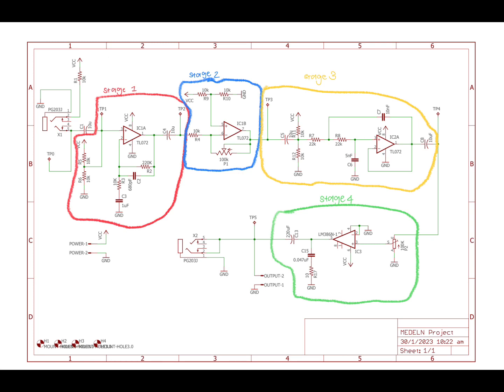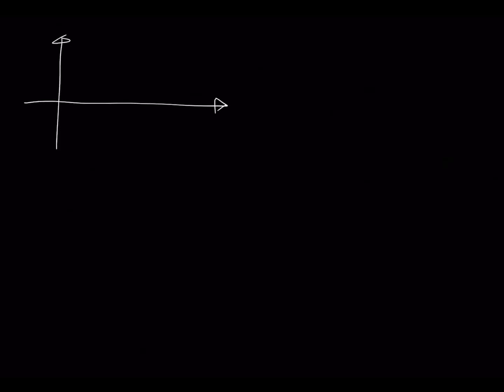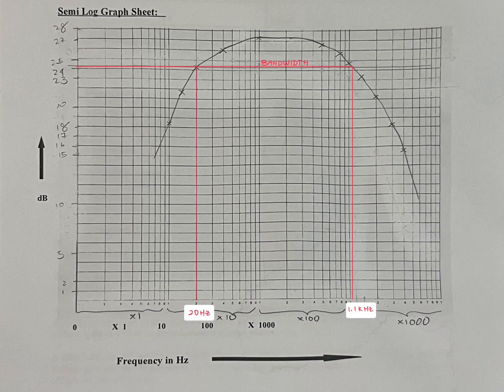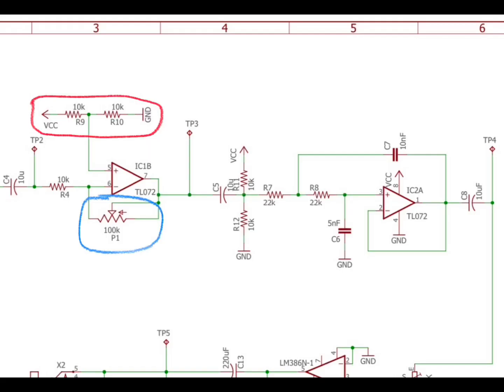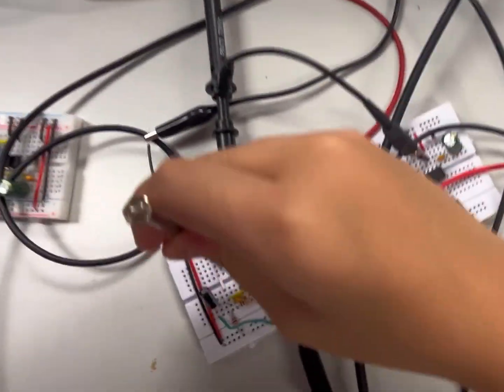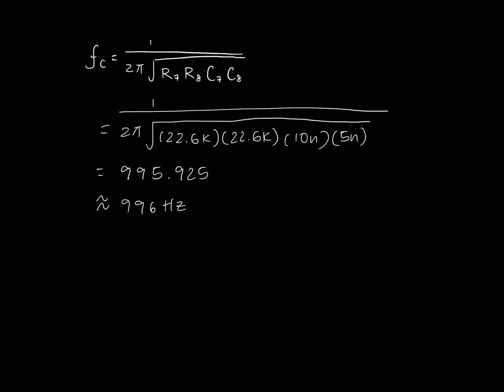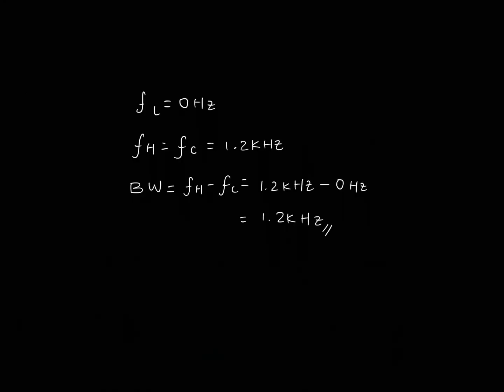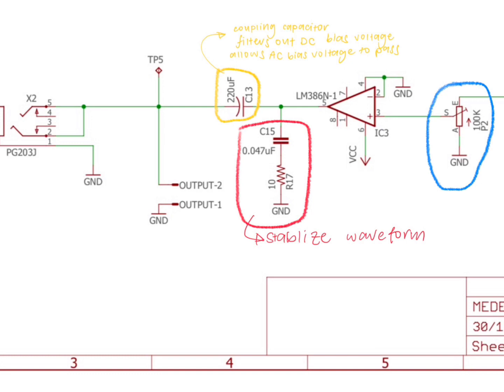Medical Electronics Video Project